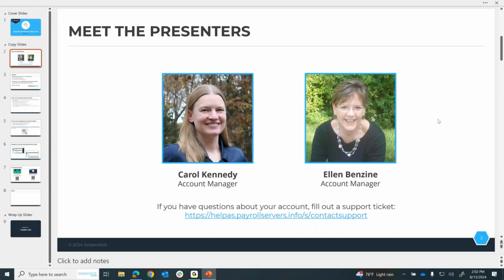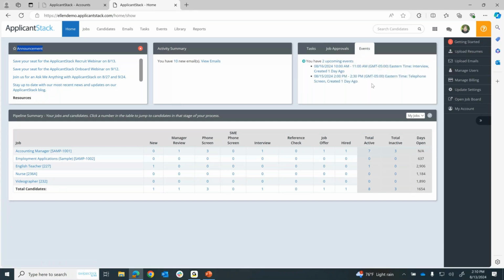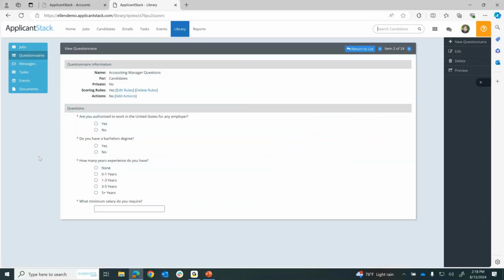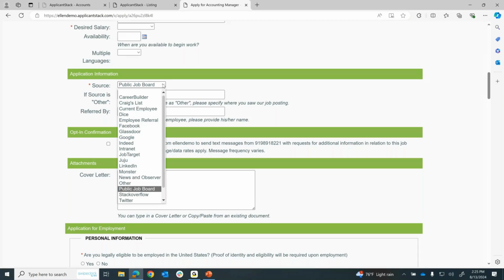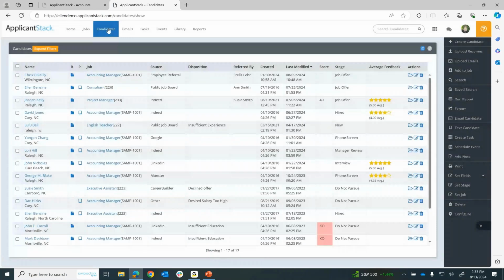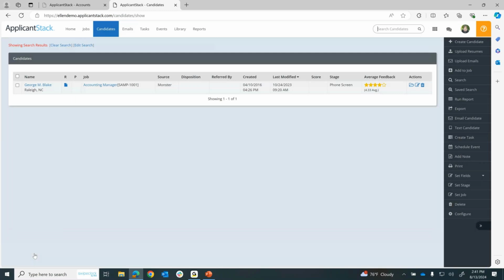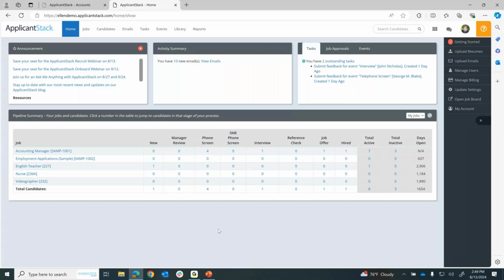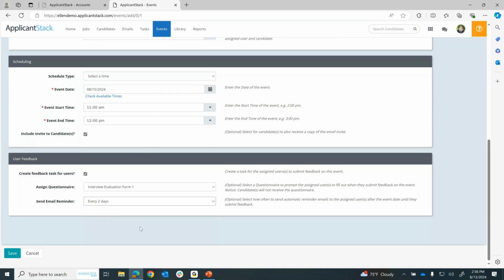Utilize ApplicantStack Notifications in Recruiting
In this webinar highlighting notifications in ApplicantStack. Learn where to set up and manage notifications, the benefits of using notifications, and how notifications keep everyone on the same page.
Recording from August 13, 2024